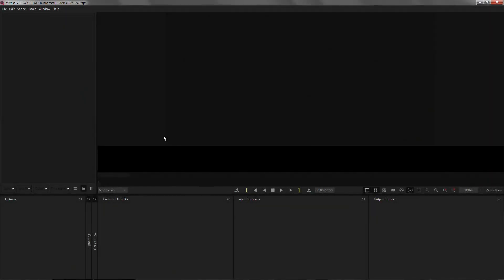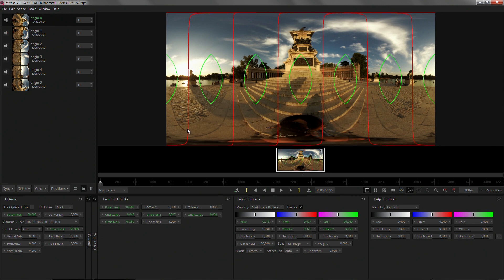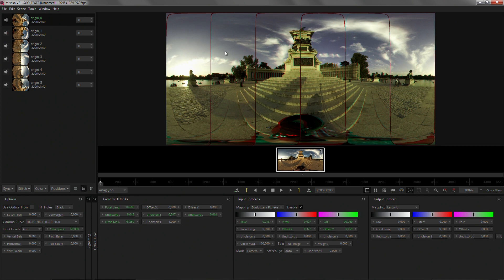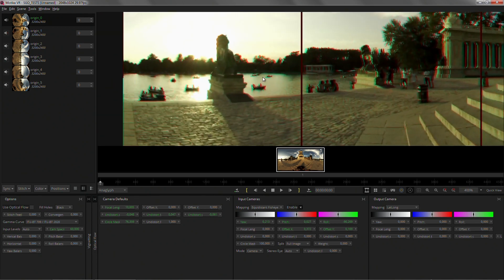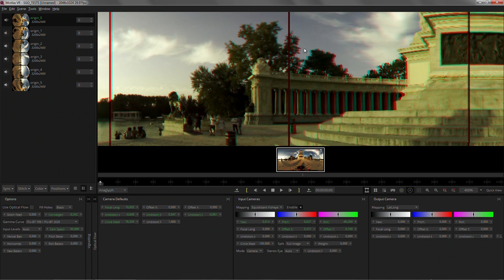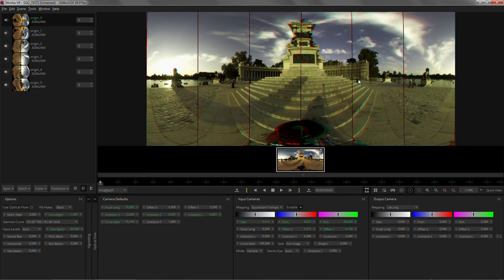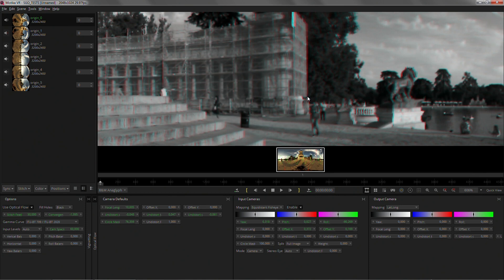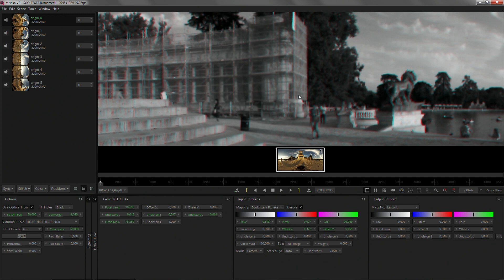Stereo Stitching in Mistika VR: Balancing the Convergence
Learn more about how to balance the convergence of a 3D scene to realign the dimensions of the environment.